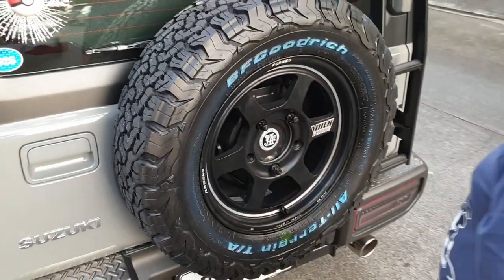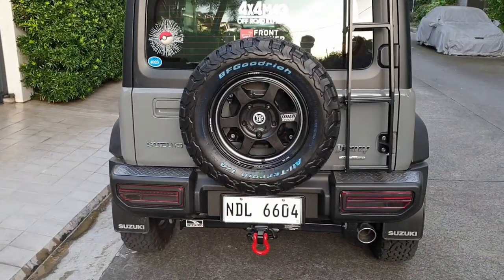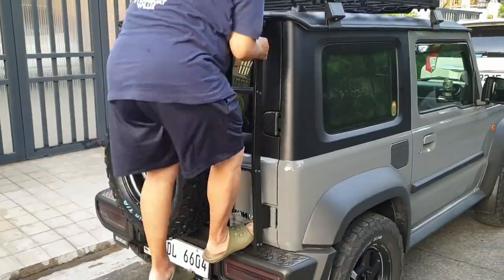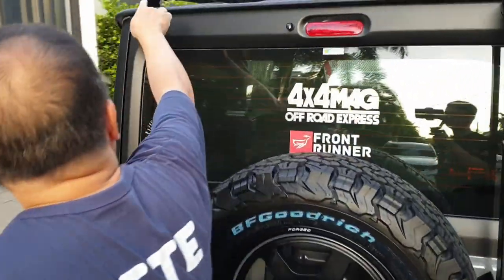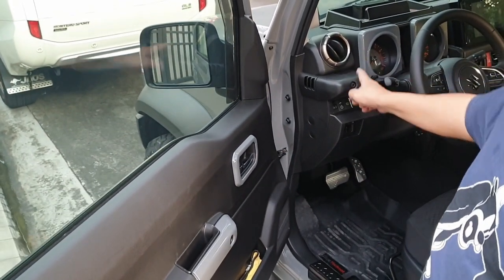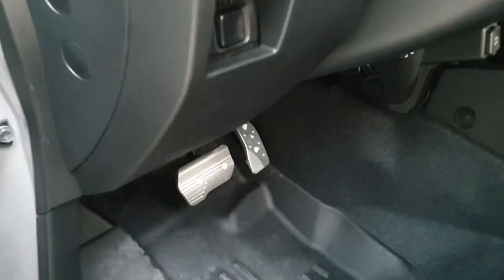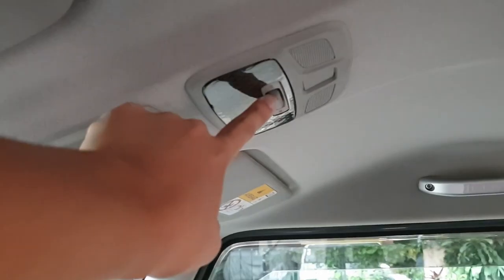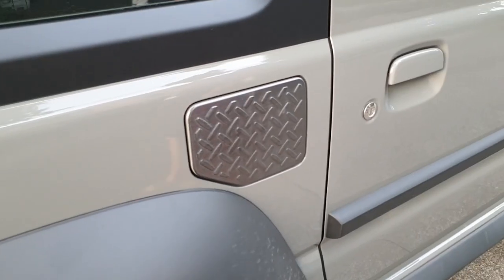MODIFIED 2019 SUZUKI JIMNY (PART 2) WALK AROUND - (VLOG14)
We introduced Project JEEPny in VLOG7 (Part 1) with a full walk around tour. For this VLOG, we show you around the new modifications recently added to the car, and some quick (unfortunate) updates on what has happened to the car.

Thank you guys for supporting me and helping me reach 10k SUBSCRIBERS!

If you're in the Philippines and want to purchase any of the parts that we've featured, send your inquiries to Peter's Garage through this link: